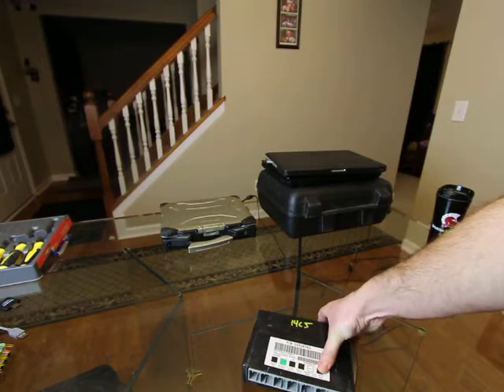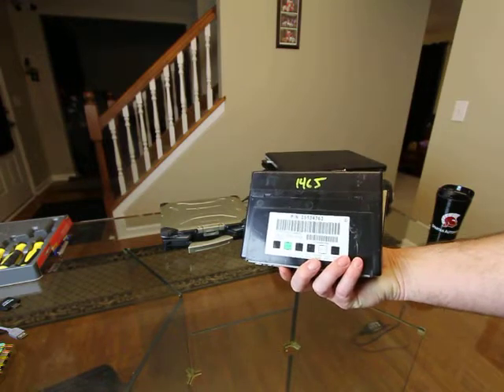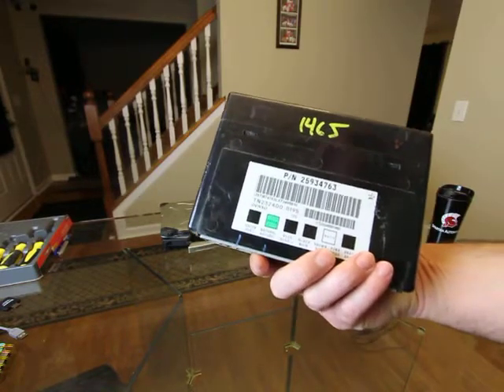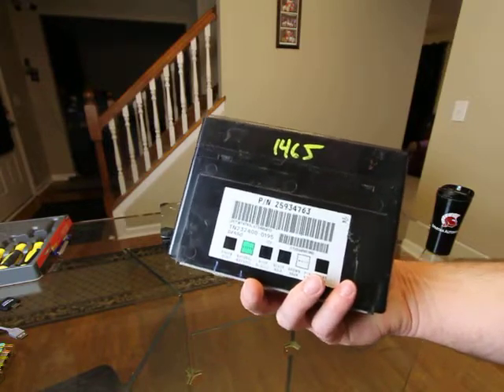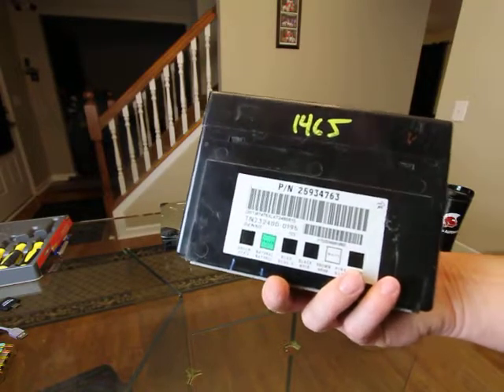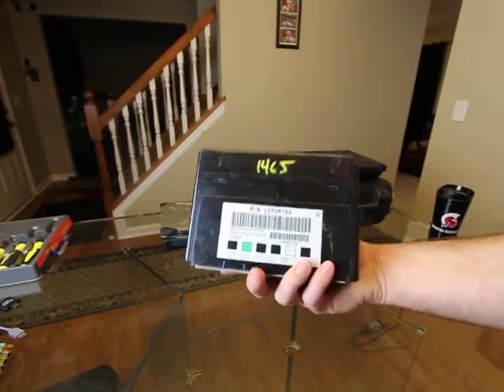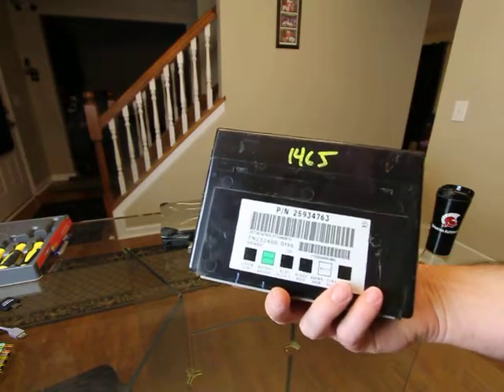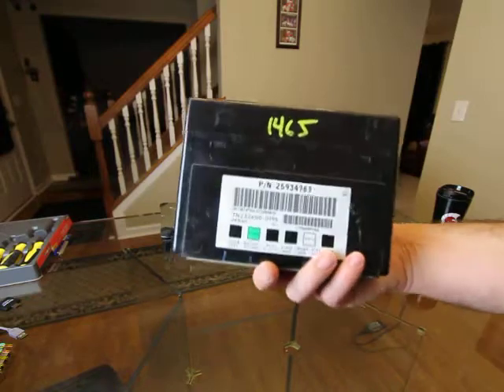GMT-900 Silverado Sierra Tahoe Yukon ESV BCM Programmed for plug and play replacement GMFlash.com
GMT-900 NBS BCM SILVERADO, TAHOE, SUBURBAN, YUKON, SIERRA, ESCALADE AVALANCHE BODY CONTROL MODULE BCM REPLACEMENT, AND PROGRAMMING

**SDM PRIMARY KEY RESET REQUIRED AFTER INSTALL. AIRBAGS INOP UNTIL PROCEDURE HAS BEEN COMPLETED WITH THE SCAN TOOL.**
*Later models may also require BPP and PPS Relearn.**
314-43Flash
GMFLASH.COM
Spartanautoworx.com